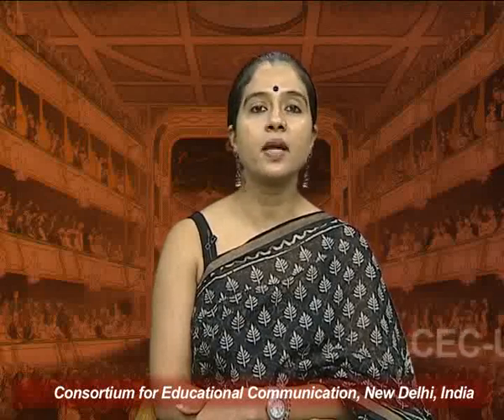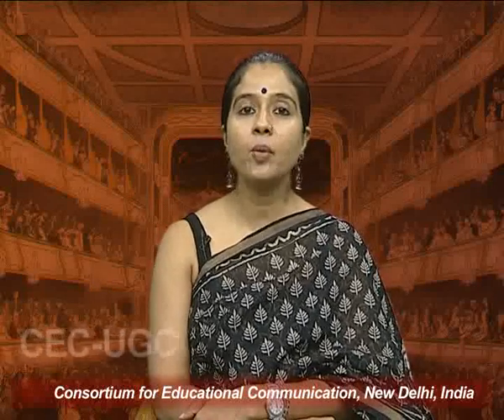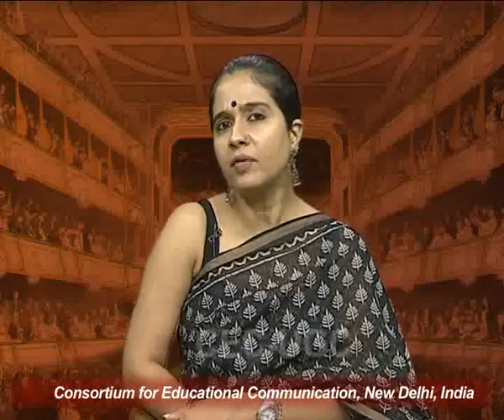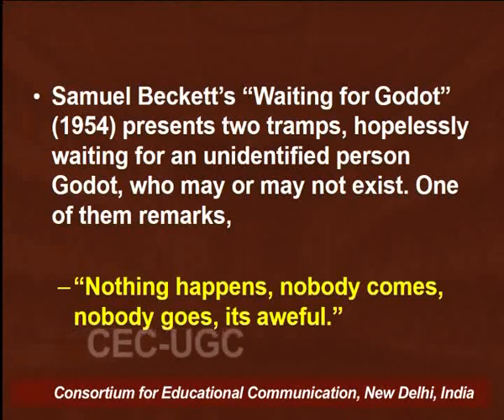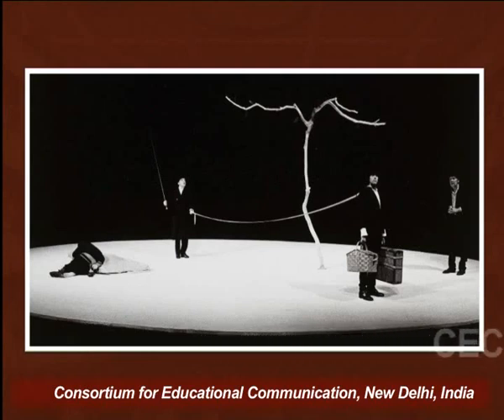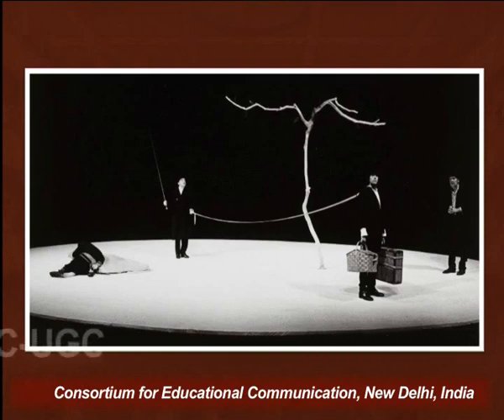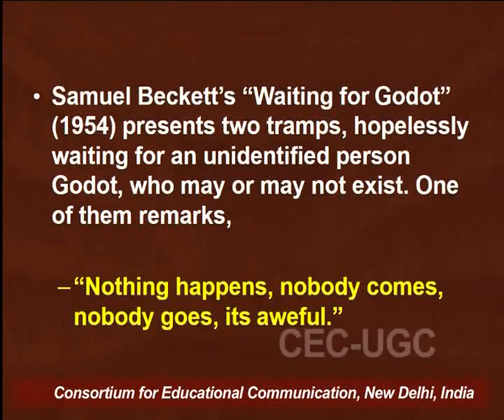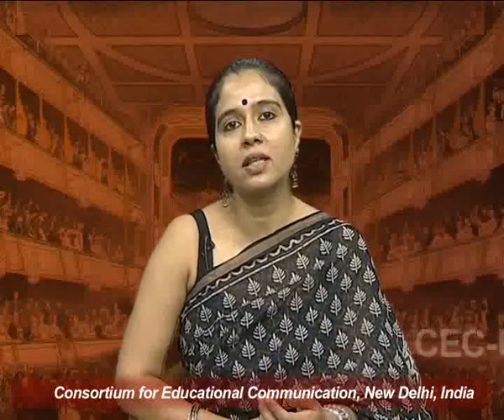British Drama - An Overview - 2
This Lecture talks about British Drama - An Overview - 2.